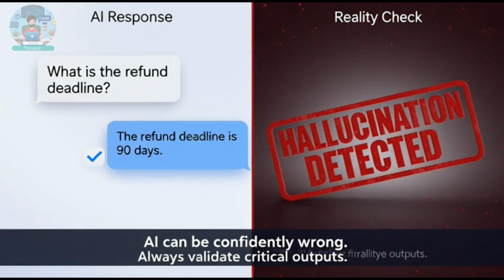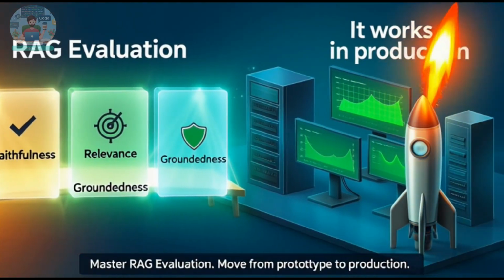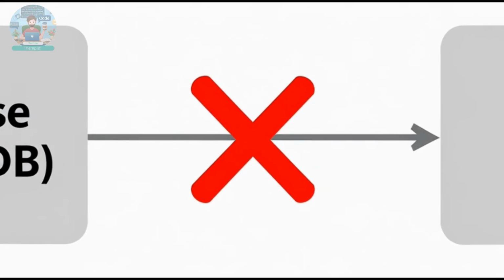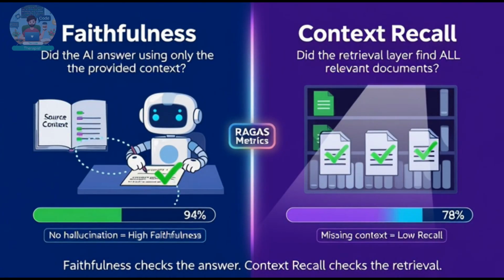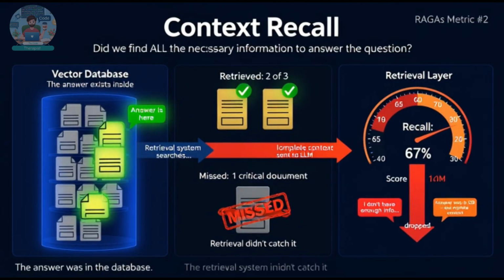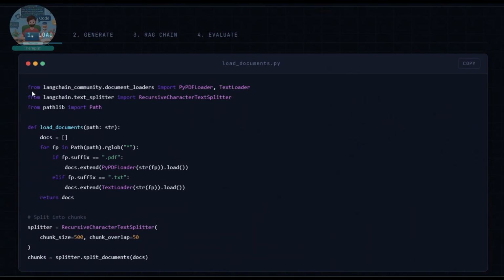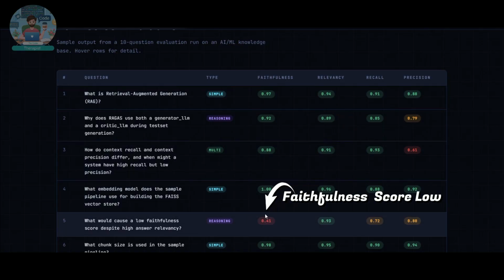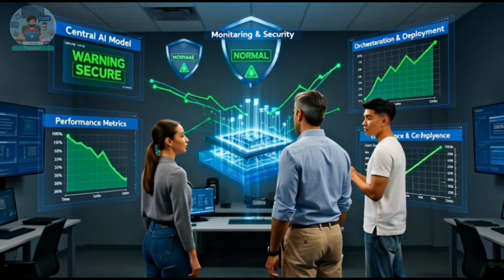Your Chatbot Is Lying. Here's How to Catch It.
Your RAG application is hallucinating, and you don't even know it.

Most tutorials show you how to build a "happy path" demo where the LLM answers correctly. But in production, RAG systems fail in two silent ways: Retrieval Failure (the "Blind Librarian") and Generation Failure (the "Hallucinating Storyteller").

In this video, we stop guessing and start measuring. We are performing a live audit of a RAG pipeline using the RAGAs framework to expose these silent failures and fix them with engineering rigor.

Stop being a user who trusts the chatbot. Become an Architect who verifies the system.

🚀 THE ARCHITECT'S ROADMAP:
0:00 - The Silent Failure (Your App is Lying)
1:15 - The 2 Ways RAG Fails (Retrieval vs. Generation)
2:45 - Introducing RAGAs: The Evaluation Framework
4:20 - Live Audit: Measuring Faithfulness & Context Recall
6:10 - Interpreting the Scoreboard (Red vs. Green)
7:45 - The Fix: optimizing Chunk Size & Top-K
8:30 - Assignment: Audit Your Code

Your RAG System Is Hallucinating. Here's How To Catch It.

🛑 STOP BEING A USER. BECOME AN ARCHITECT.

👋 ABOUT THE CODER THERAPIST
Welcome to The Coder Therapist. My goal is simple: to help you navigate the chaos of the AI revolution without the hype.

I focus on:
• Real-world Machine Learning applications (not just theory)
• AI System Architecture (RAG, LLM Ops, Deployment)
• Brutally honest IT career advice for the age of automation

Whether you're a beginner trying to break in or a senior dev trying to pivot, this channel is your blueprint.